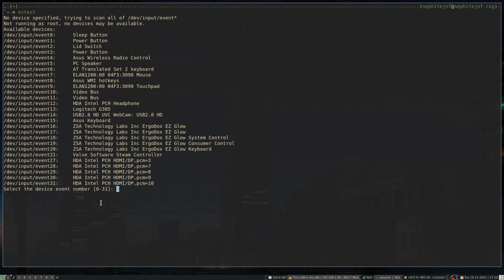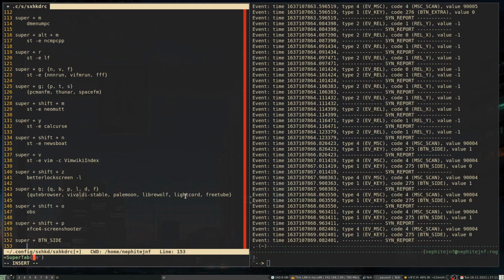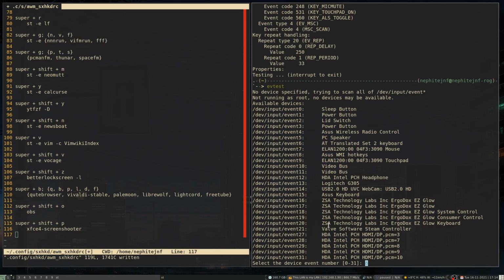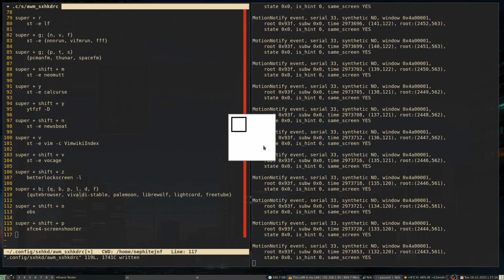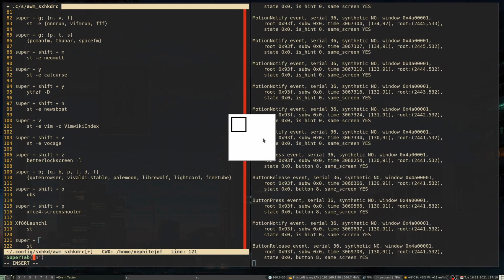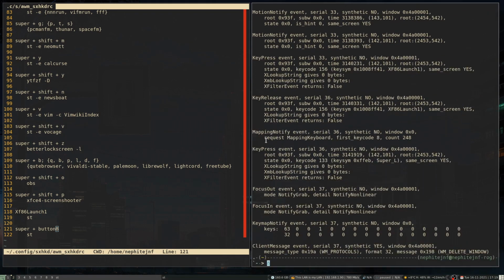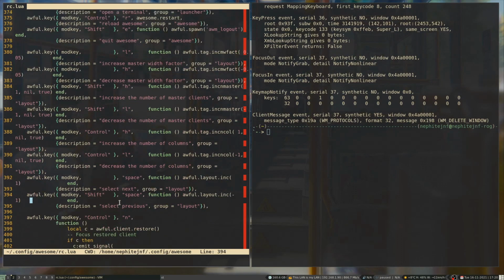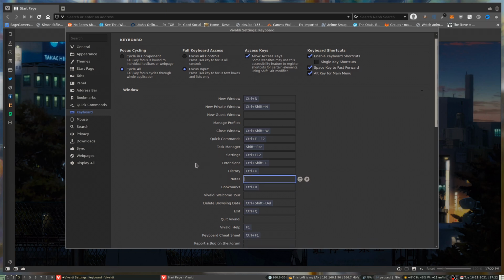Making Your Special Keyboard Keys Work in Linux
This is one that sometimes confuses people, how do get input names in linux and configure keys to work.